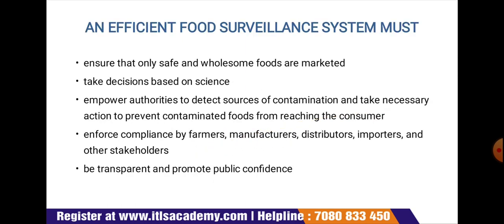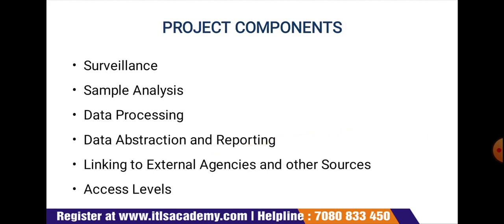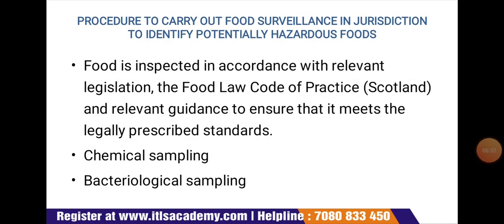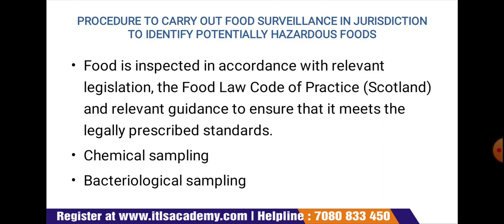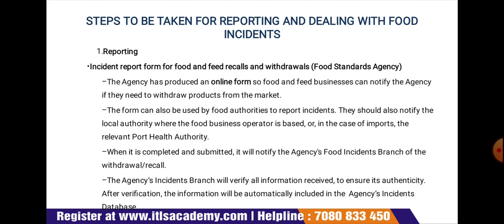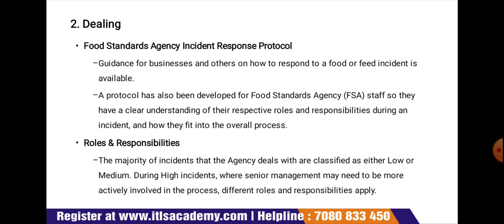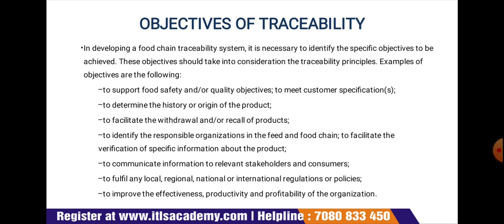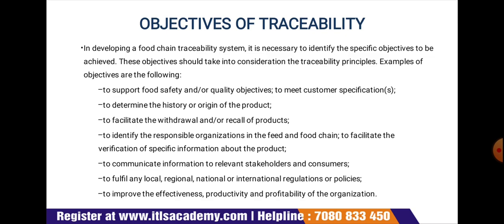Lecture on Food Surveillance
FOOD SAFETY STANDARDS & REGULATIONS
45 Days, Online Training